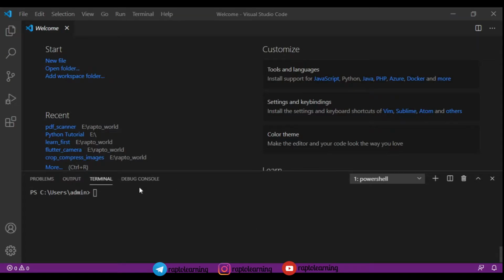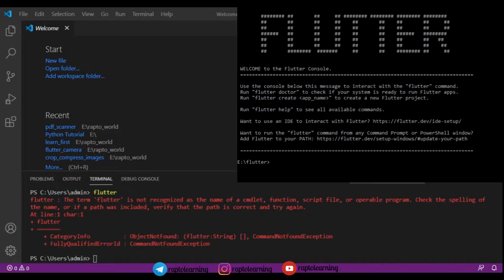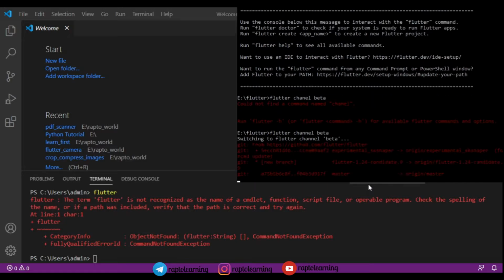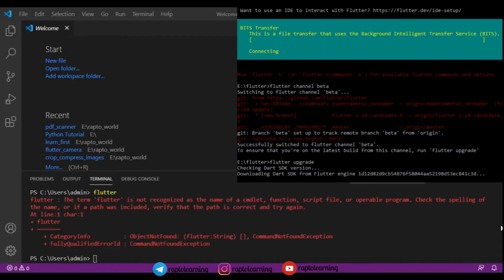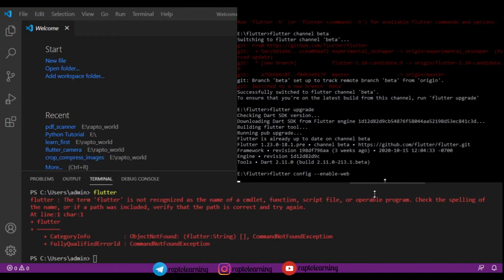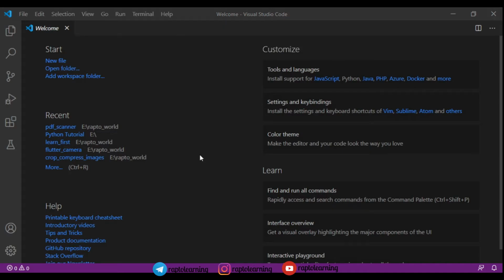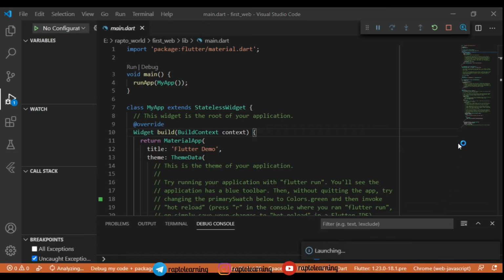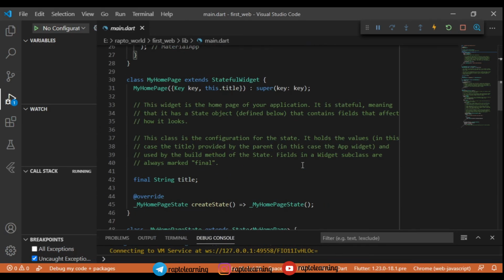How to activate flutter for web ?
Activate flutter for web complete tutorial !

Master Flutter web complete course.

You only need to have a will to learn , nothing is impossible !

Join us on Telegram for free content all over the internet